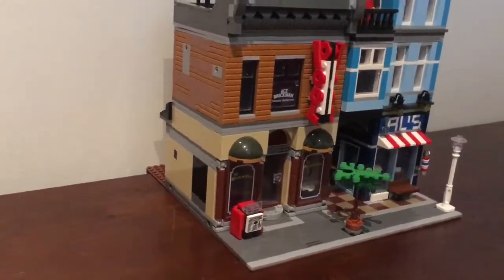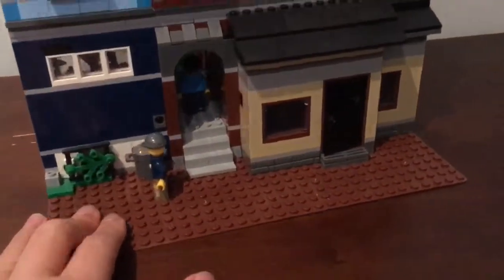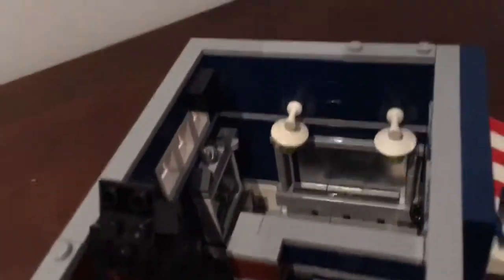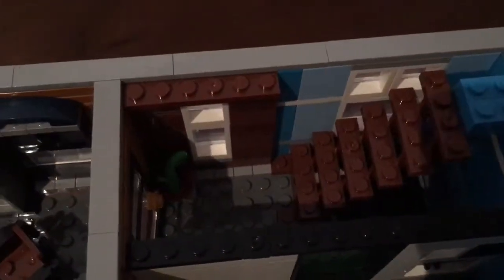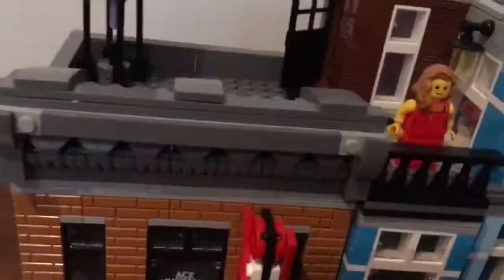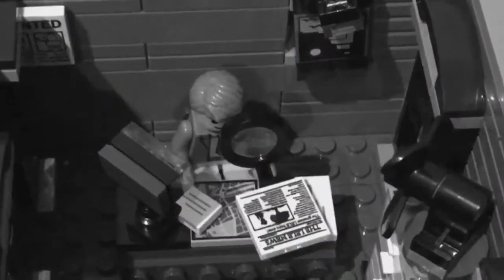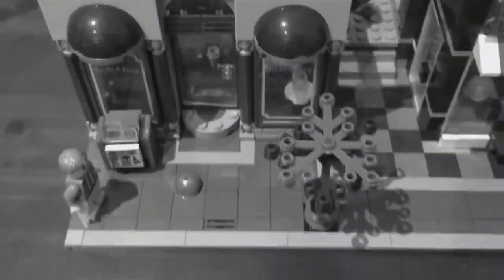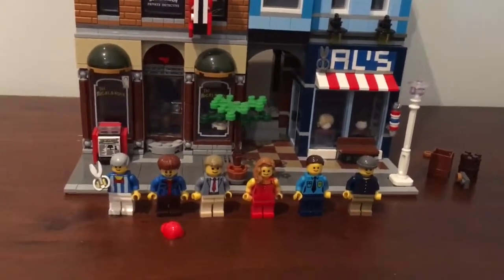Why you should get the Detective’s Office!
This is a review video of lego set 10246, the detective’s office. I purchased this set. These are purely my opinions and by no means am I forcing anything on the viewer. Legoed! will not be responsible for an casualties regarding the contents of this video whether they may be legal or not.